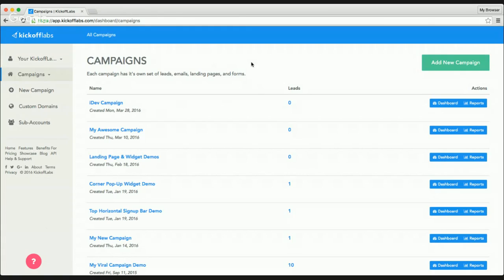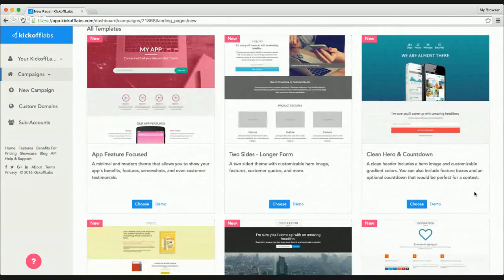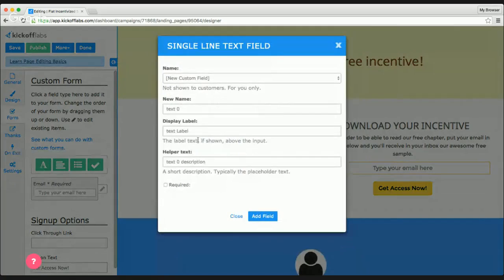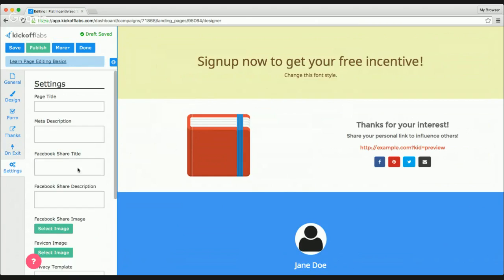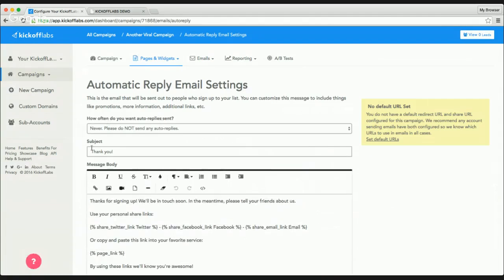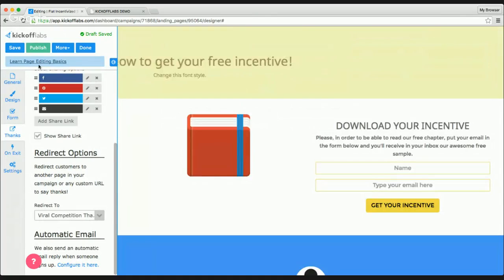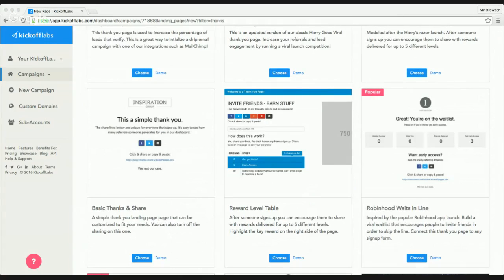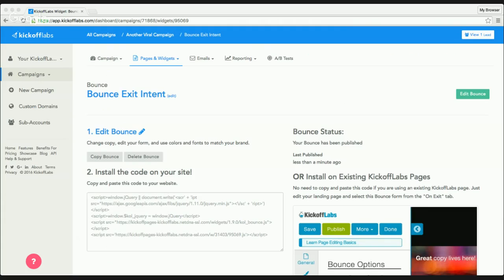Getting Started with KickoffLabs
Learn how to build a viral campaign in 30 mins.